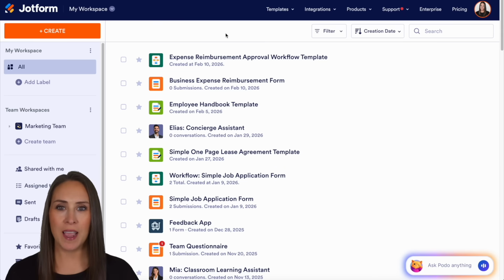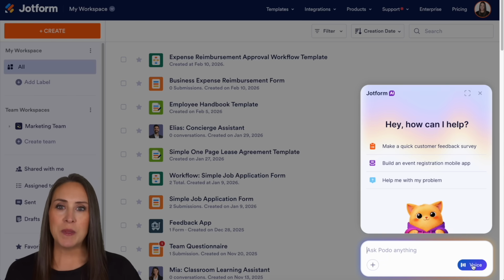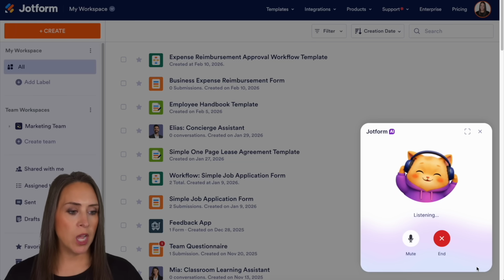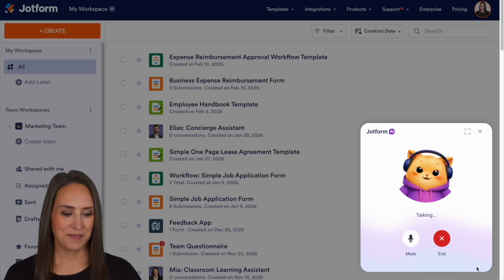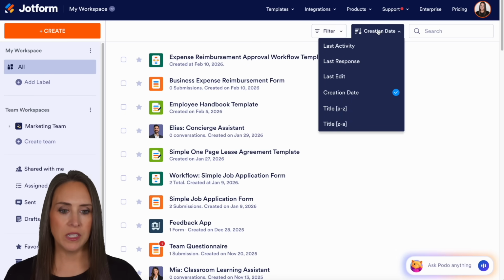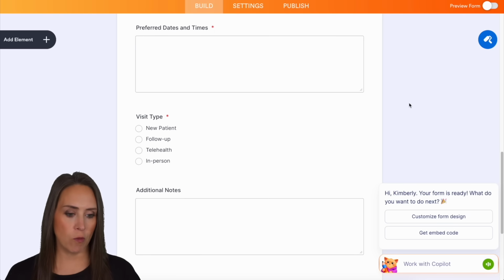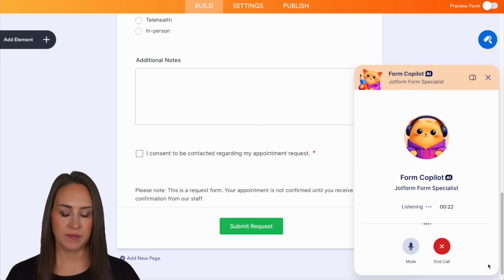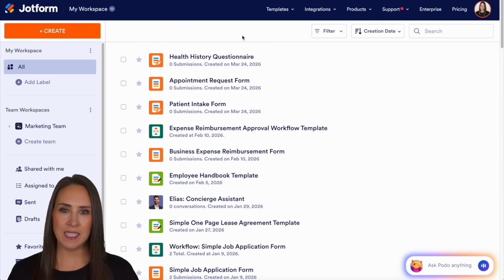How to Create Healthcare Forms in Seconds with Jotform AI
Planning to streamline your healthcare workflows? Discover how Jotform AI can help you create, customize, and manage forms in minutes—no technical skills required.

In this video, you’ll learn how to use Jotform AI to quickly generate essential healthcare forms like patient intake, appointment requests, and health history questionnaires. Plus, see how easy it is to edit and optimize your forms using simple voice or text commands.

Whether you're running a clinic, private practice, or healthcare service, Jotform AI helps you work faster and more efficiently.

👋 ABOUT JOTFORM
Hi, we’re Jotform, a full-featured online forms platform that makes it easy to create robust forms and collect important data. Check us out
00:00 How Can You Create Healthcare Forms with Jotform AI?
01:04 How Can AI Generate Multiple Healthcare Forms at Once?
02:16 How Do You Review and Edit AI-Generated Forms?
03:07 How Can You Customize Form Design and Layout with AI?
04:12 Subscribe to Jotform